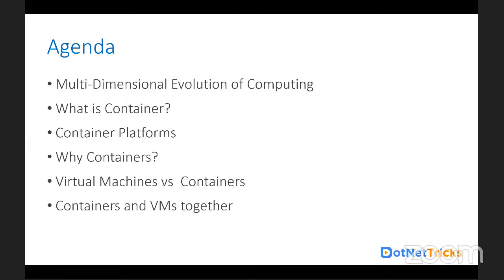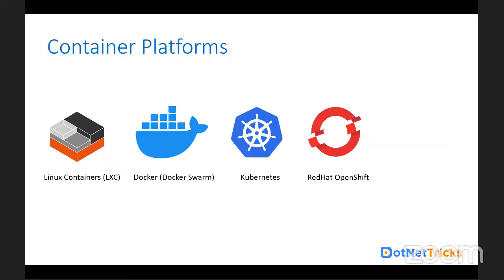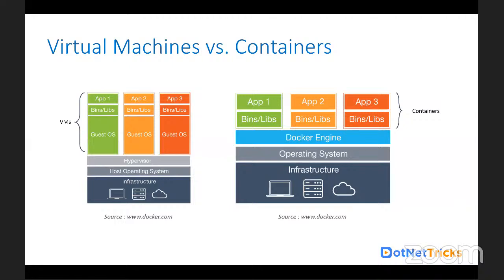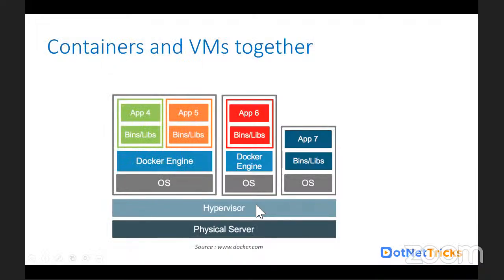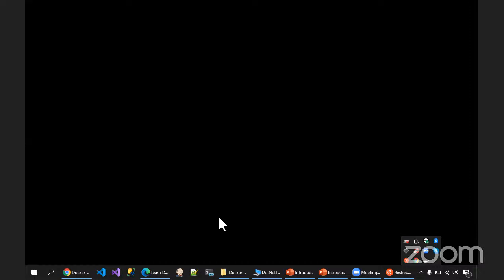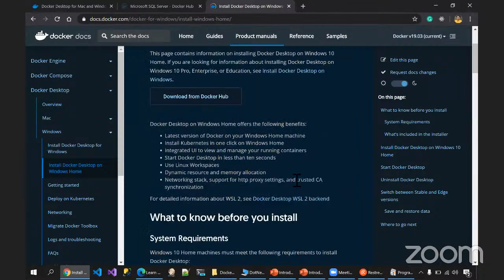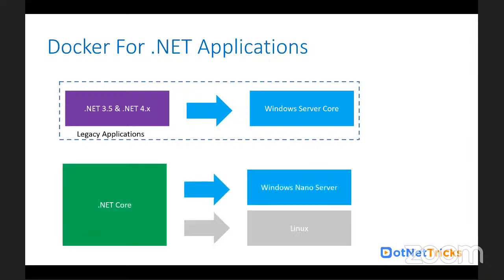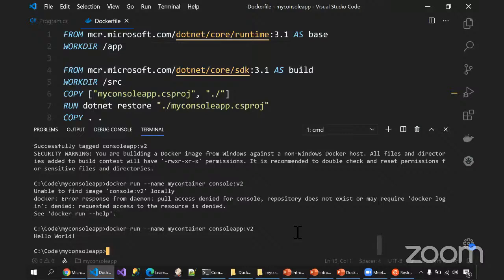Docker Tutorial For Beginners | Introduction to Container and Docker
👉 What you will learn:
✅ Container vs. Virtual Machines
✅ Introduction to Docker
✅ Setting Up Docker
✅ Docker For Developers
✅ Docker Components
✅ Creating ASP.NET Core App using Docker
✅ Q&A Session